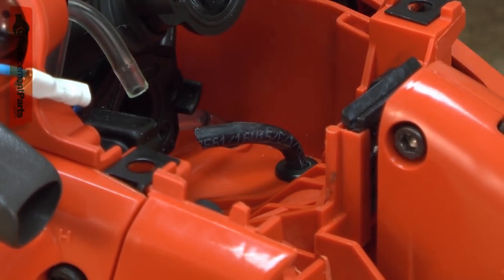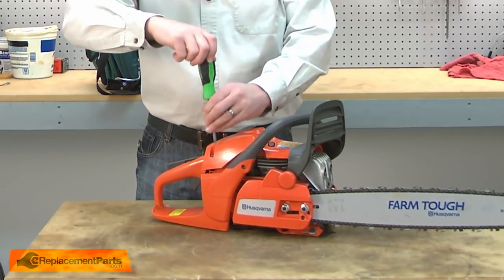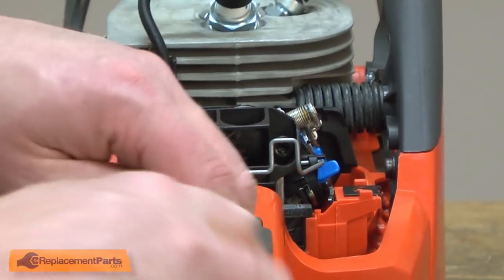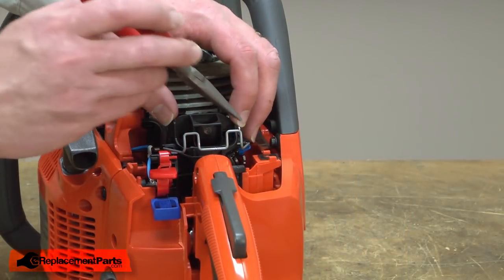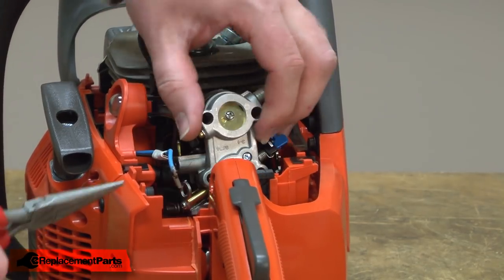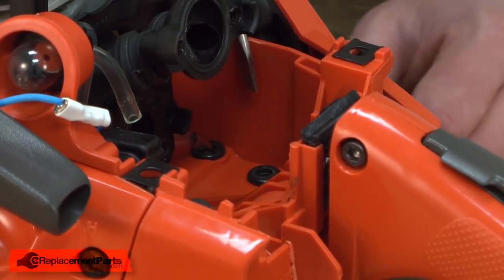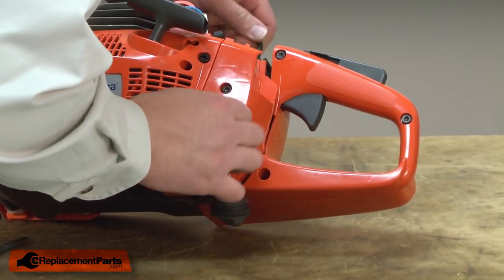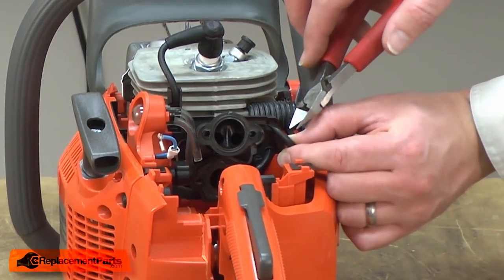Jonesered Chainsaw Repair - Replacing the Fuel Hose (Jonesered Part # 581756202)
Do you need a replacement Fuel Hose for your Chainsaw? eReplacementParts.com has thousands of replacement parts for a variety of Power Tools, Outdoor Power Equipment, and Appliances. To purchase the part shown in this video ([Part Number]), click the link here:

The information in this video is specific to Jonesered Chainsaws. The replacement process for different brands may differ slightly from the one you see in this video. To find more Chainsaw repair videos, check out our Power Tool Repair playlist

If you need a replacement Fuel Hose for a different model number Chainsaw, simply enter your Chainsaw’s model number on our homepage here:

Replacing the Fuel Hose can help solve the following issues you may be having with your Chainsaw:
1.  Fuel Hose Hardened and Cracked
2. Saw Runs Poorly
3. Saw Won't Start
4. Leaking Gas

Here are a list of the tools required for this repair:
• Ratchet/socket set
• Hex wrenches
• Phillip’s screwdriver
• Long-nosed pliers
• Small screwdriver

For more info on our shipping or return policy, or to speak with a customer service representative, visit our